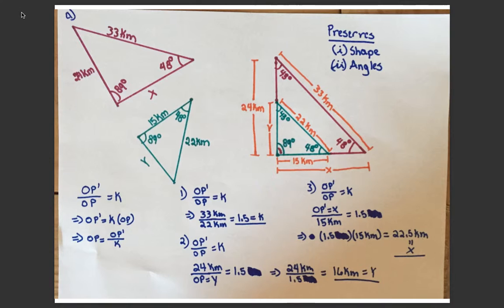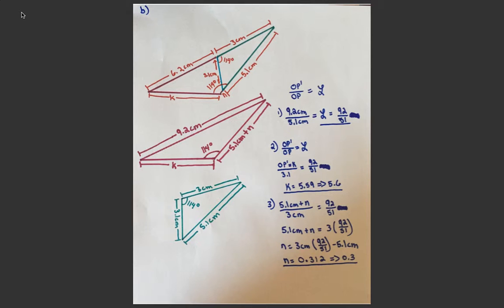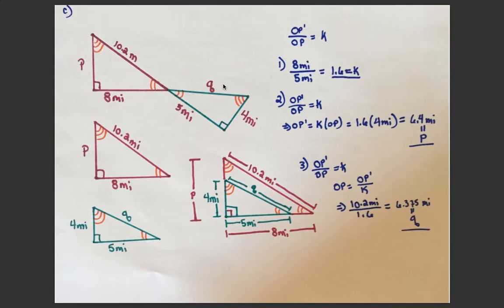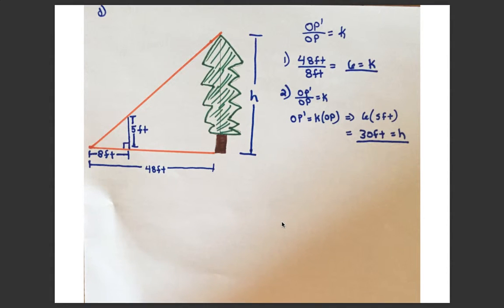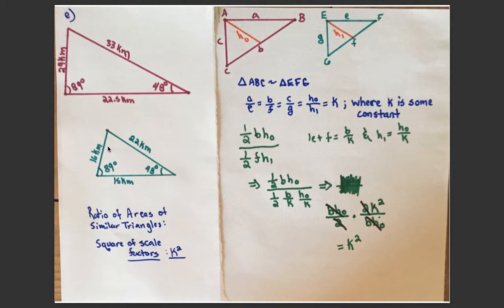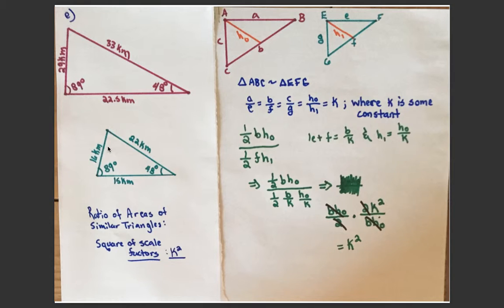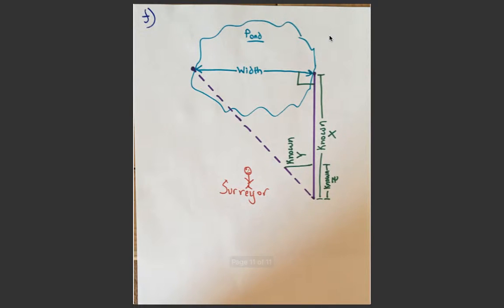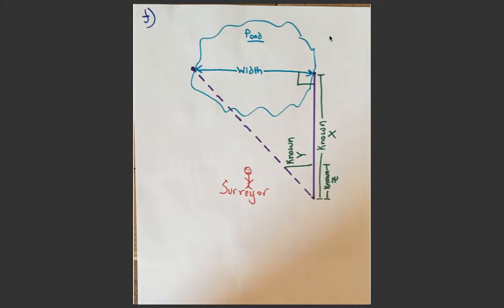MTED502 Mod#8 Video